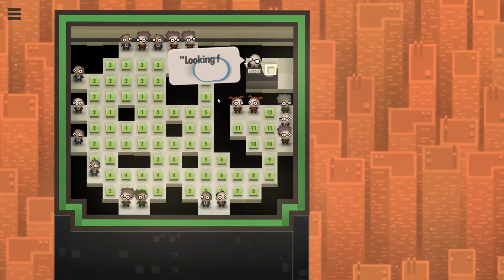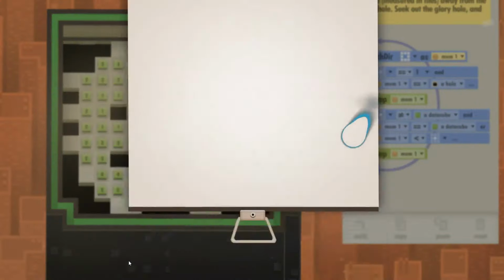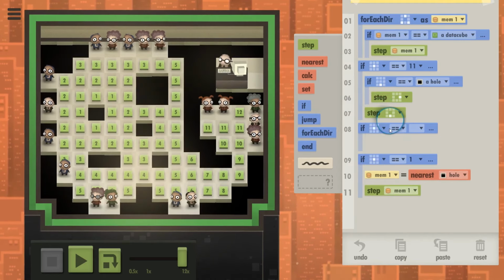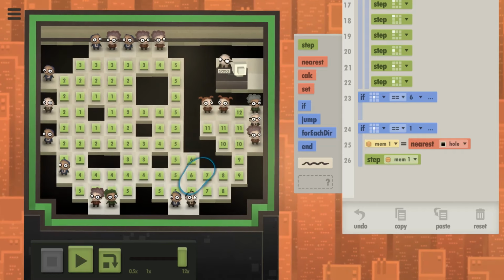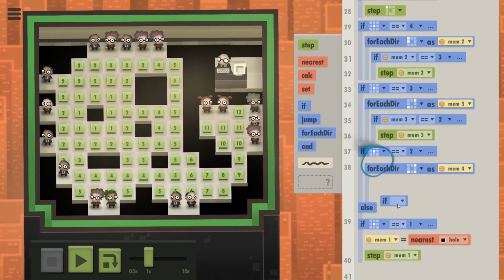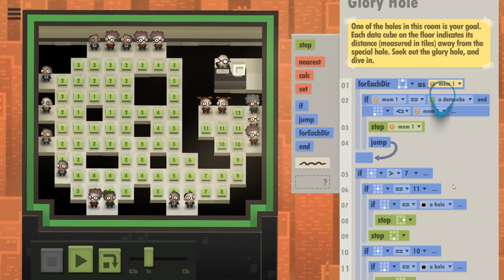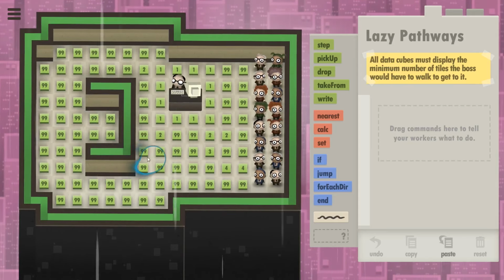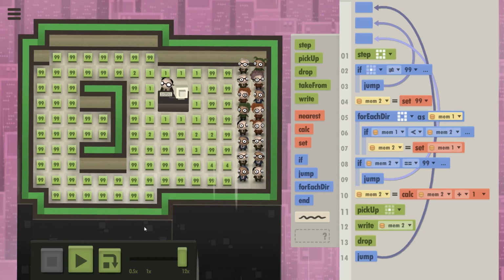7 Billion Humans - 28 - Titling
Yes. Glory Hole.